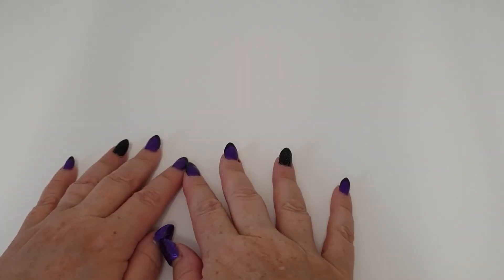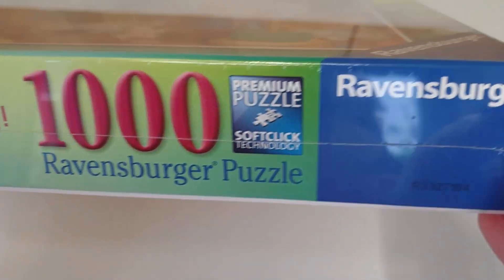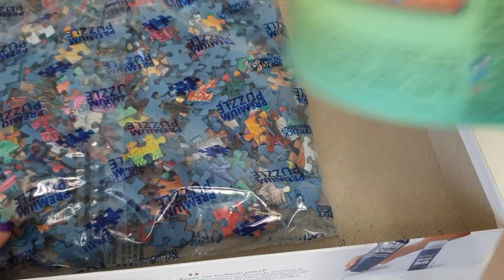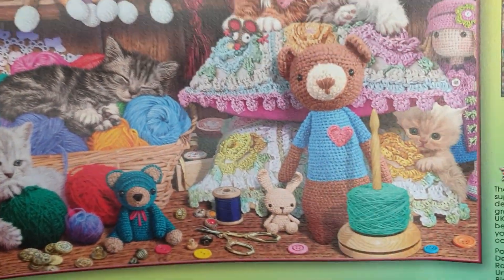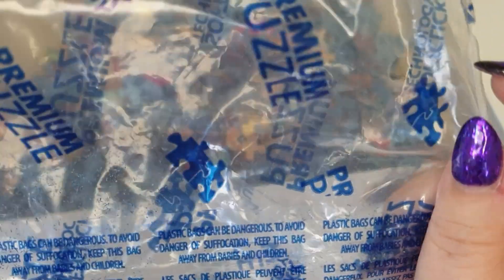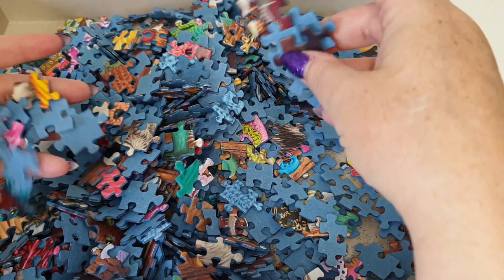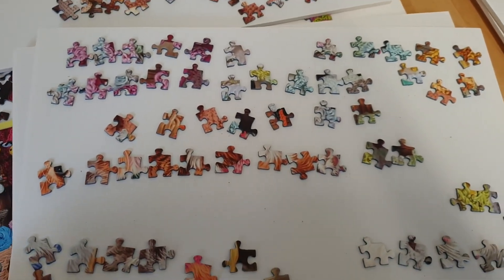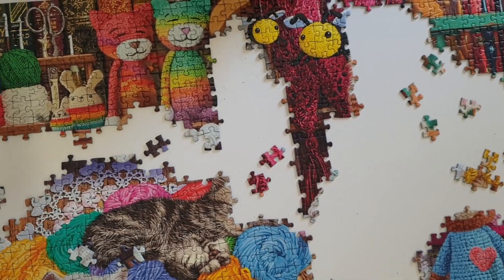I did a Jigsaw Puzzle! Knitty Kitty by Ravensburger - but it's crochet!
It's most crochet artists pet peeve, crochet being called knitting!  Here it is in the form of a jigsaw puzzle.. I got over the insult and did the puzzle.  Take a look.  If you know of any craft or yarn related puzzles drop a comment and I'll see if I can track them down.